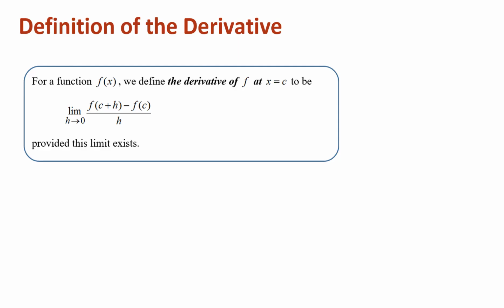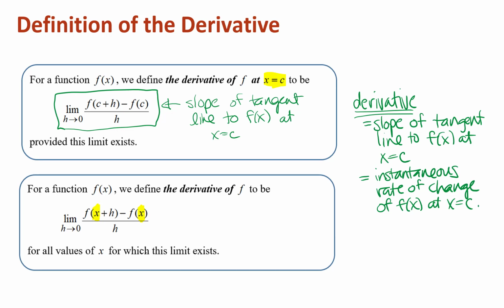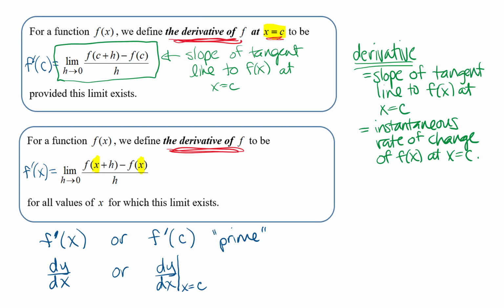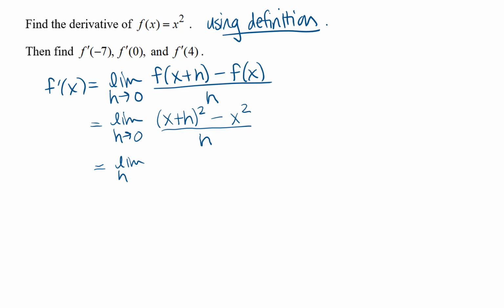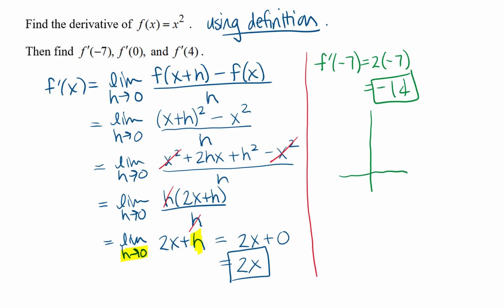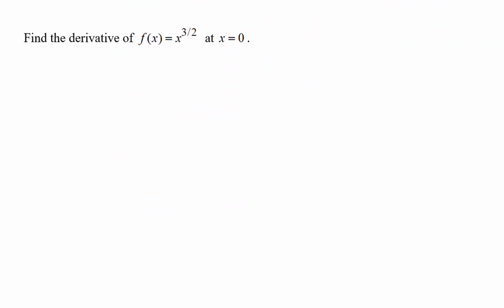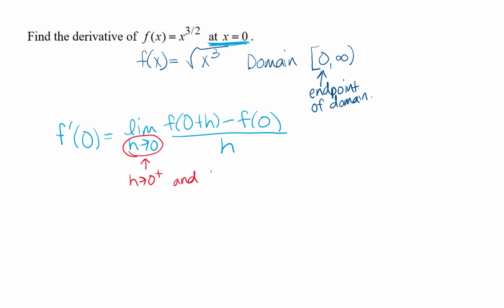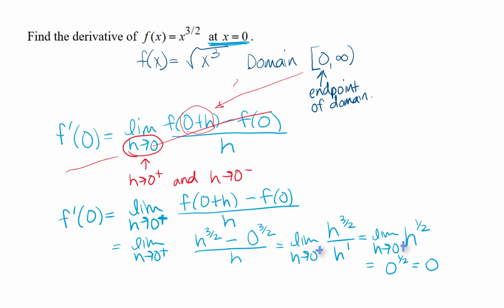Definition of Derivative